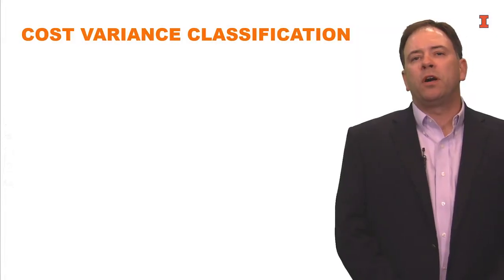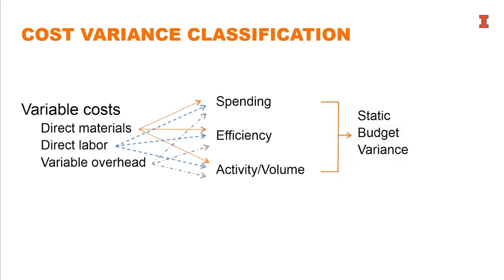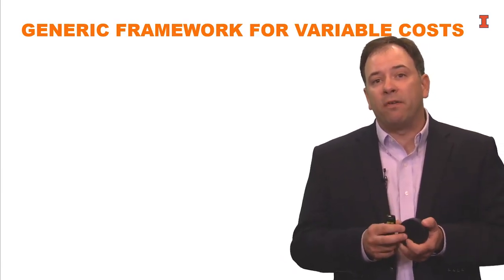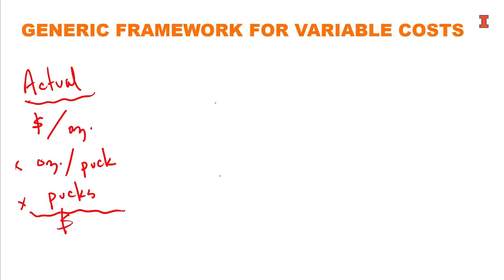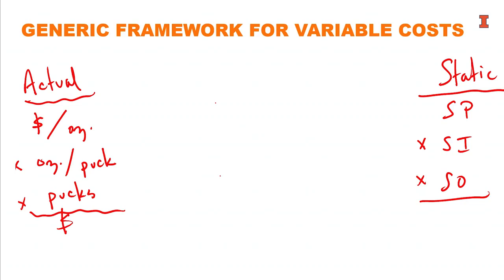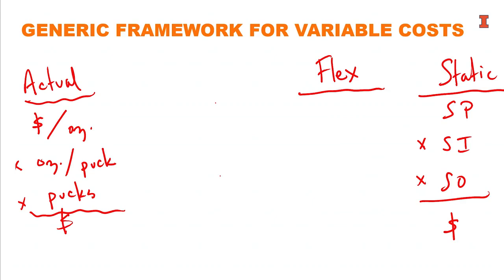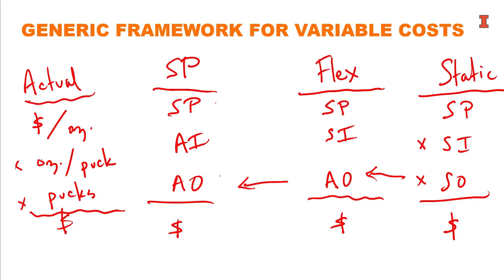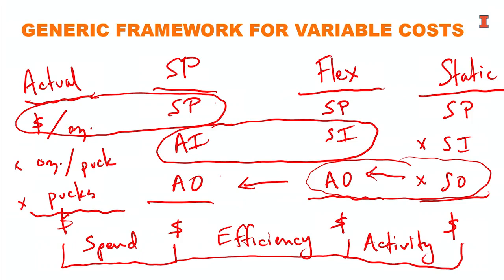Cost Variance Classification